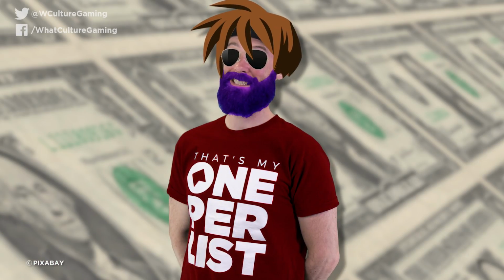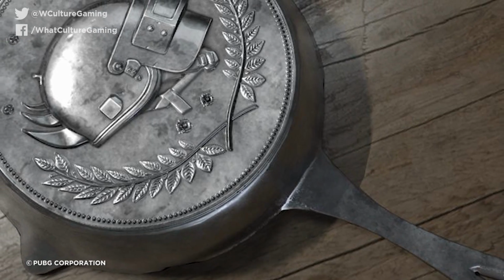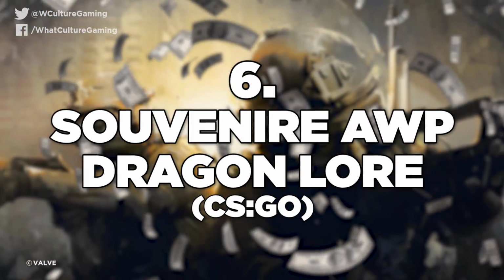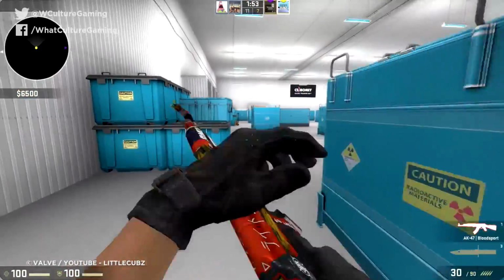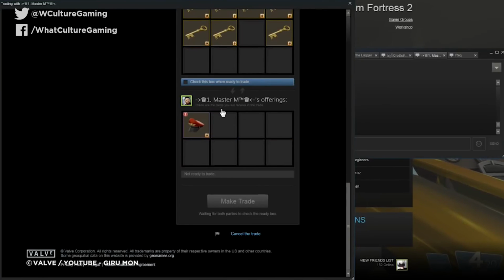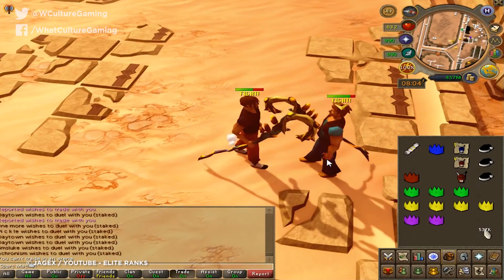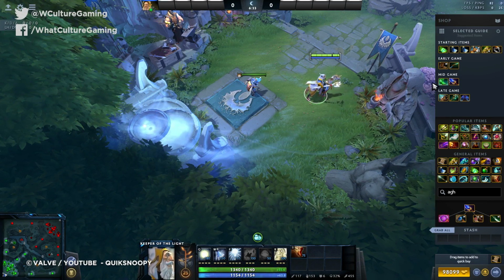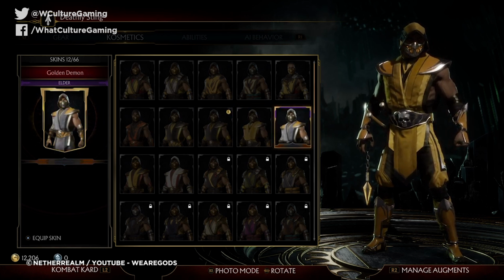8 Ridiculously Expensive Video Game Skins (That We Totally Want)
Looking flash. Spending cash.